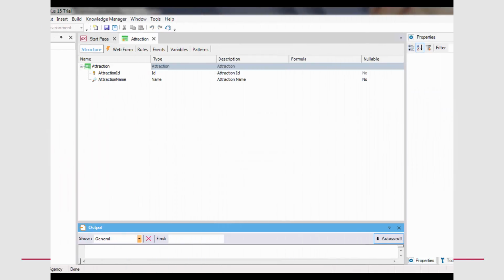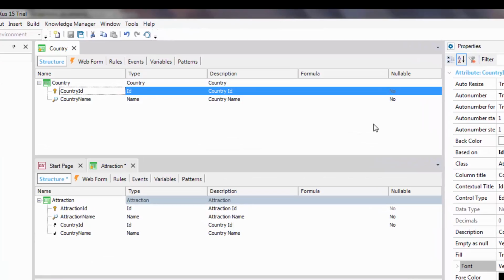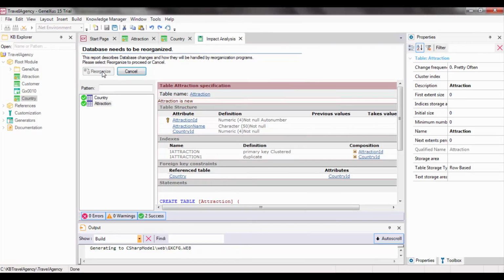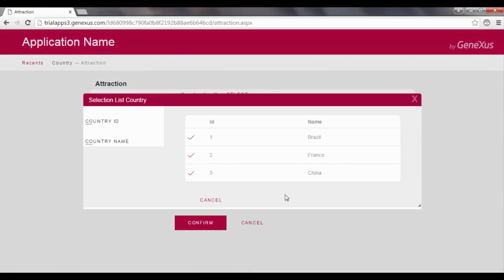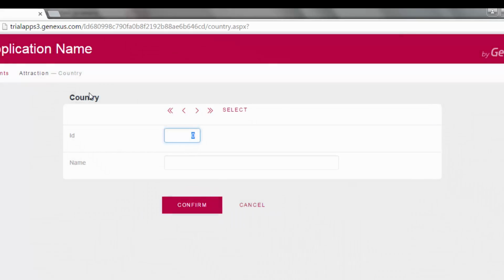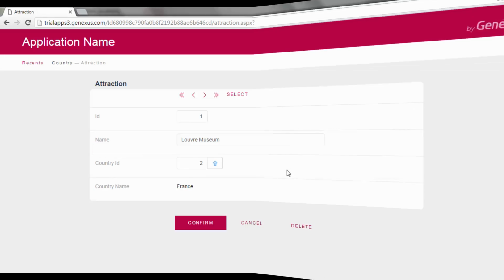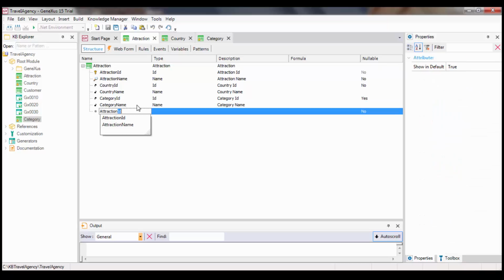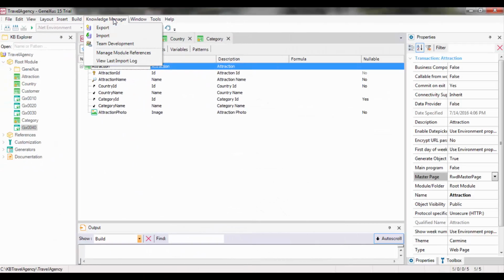Defining more transactions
We add the Country and Category transactions and specify, in the Attraction transaction, that an attraction belongs to a country and category. We see how GeneXus keeps all related information consistent.